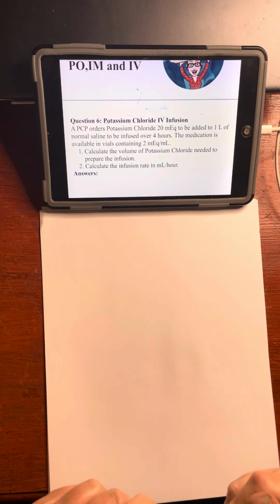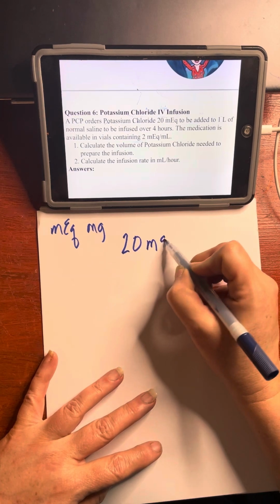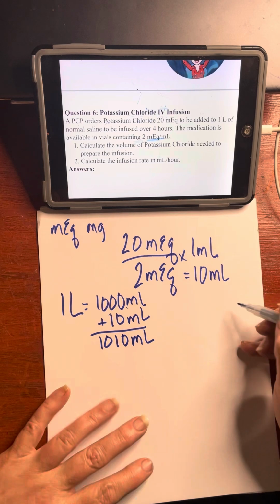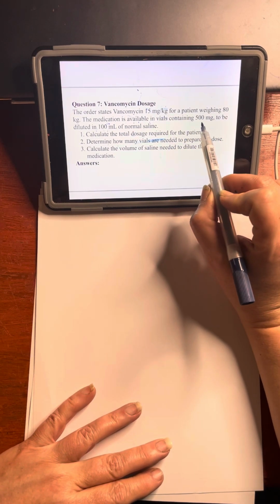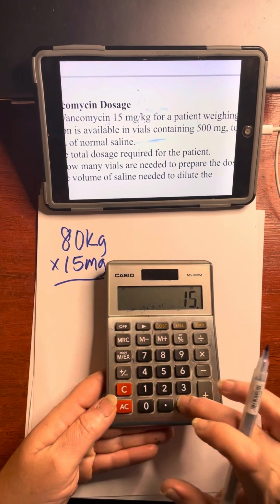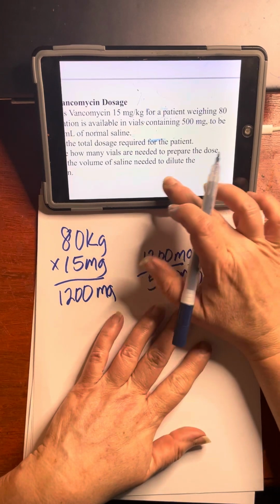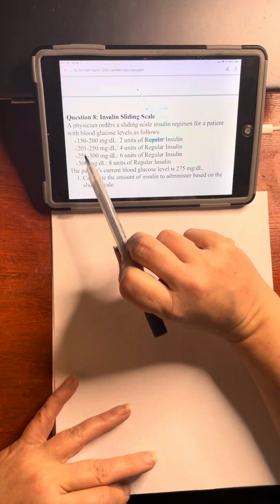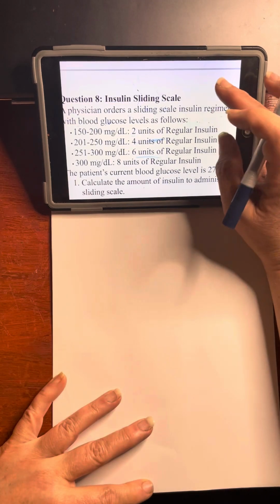Part 3 dosage calculations